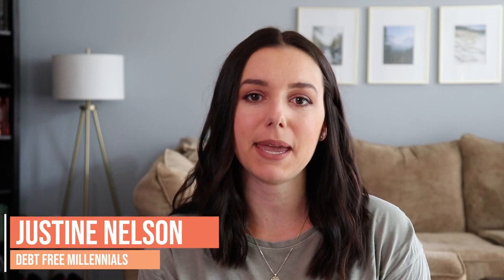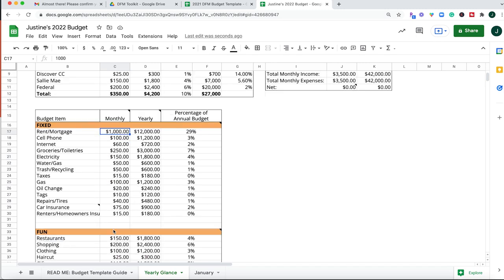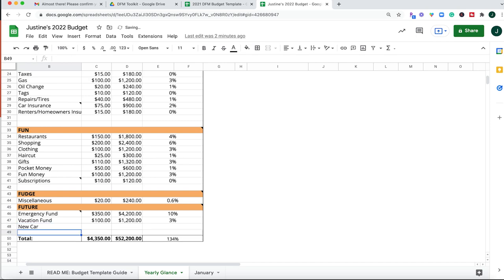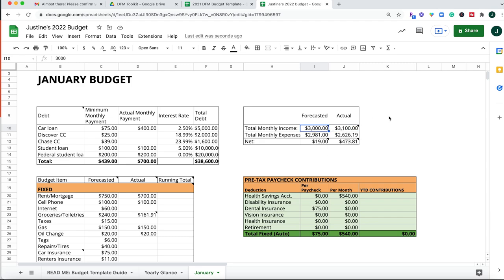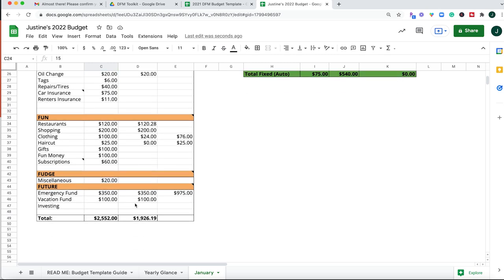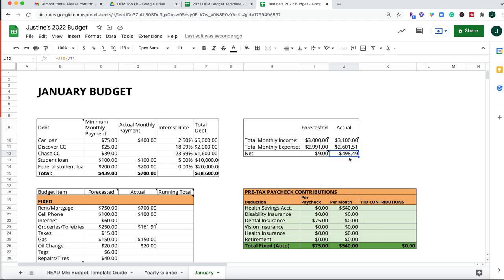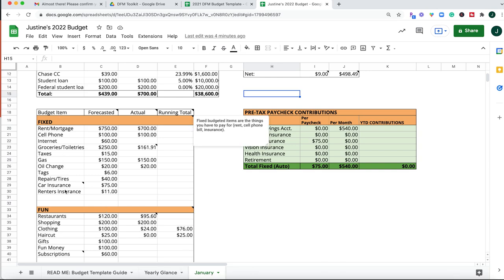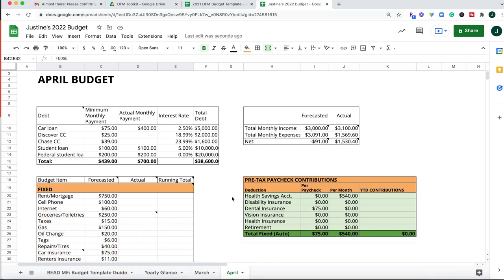Easy Budget Tutorial 2022 | Budgeting Spreadsheet Walkthrough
In this step-by-step budget tutorial, I am showing you how to setup a budgeting spreadsheet using Google Sheets. You can also download the budget as an Excel file. This is the same budget template I've been using since 2011 to track my income and expenses and you can download it for FREE using the link above. Happy budgeting, fam!

🌟 My favorite money-saving app: FETCH REWARDS

My favorite investing app: 🐻  ROBINHOOD
Sign up with my link and get one free stock like Apple, Ford, or Microsoft!

Kyle's favorite investing app: WEBULL